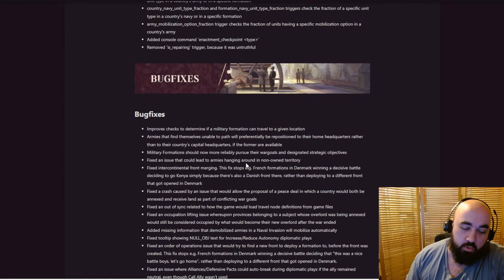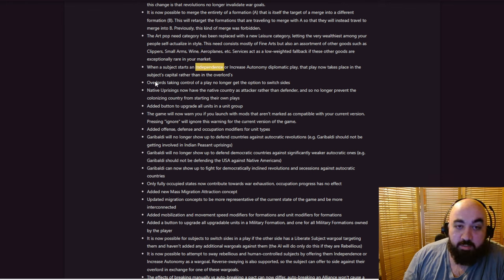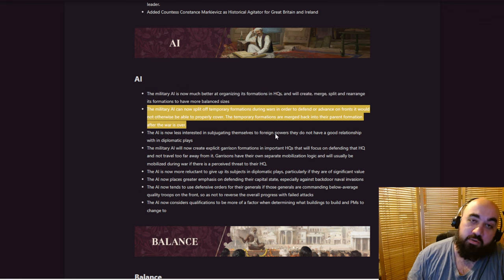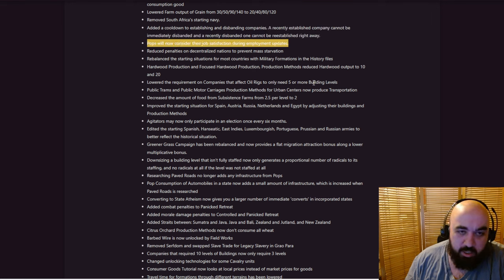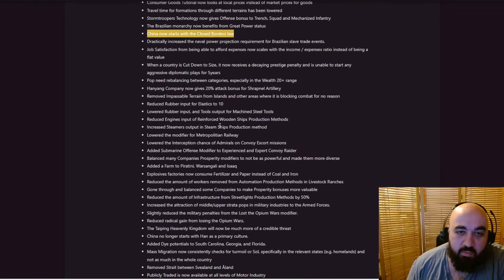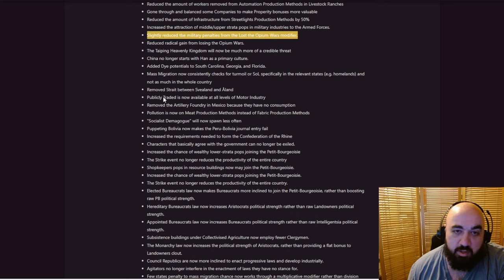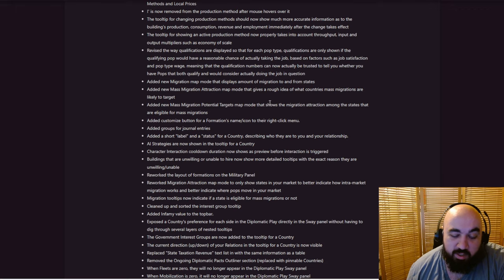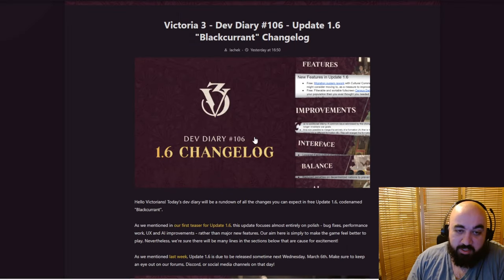Revs Don't Brick War Goals, Construction Bug MAYBE Fixed (Comments)- Patch 1.6 Changelog Rundown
Military, Army, Fronts, Mobilization, Conscription, Formations,